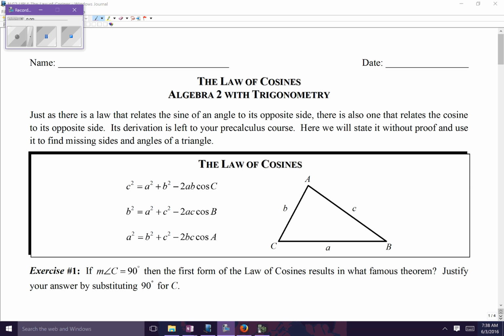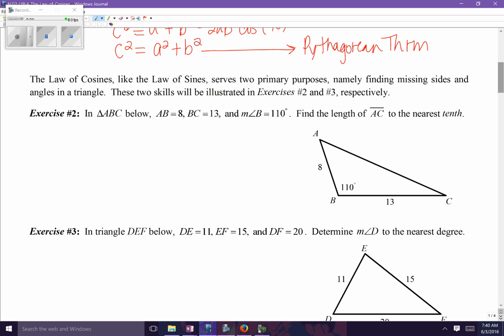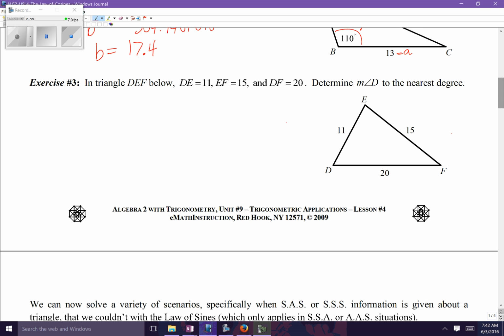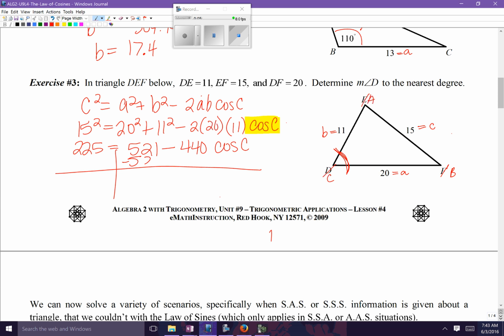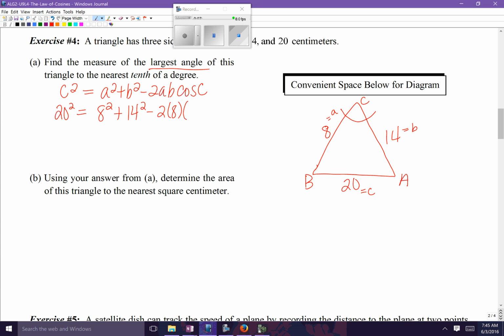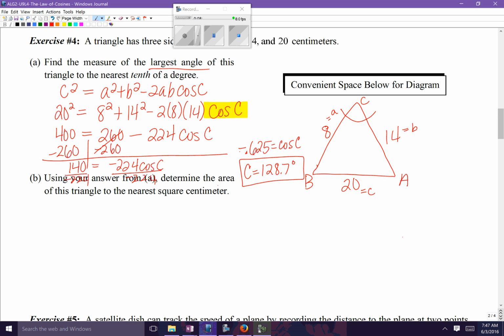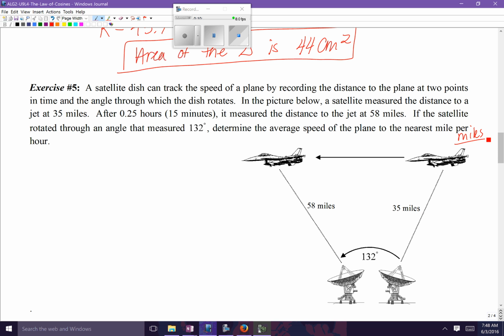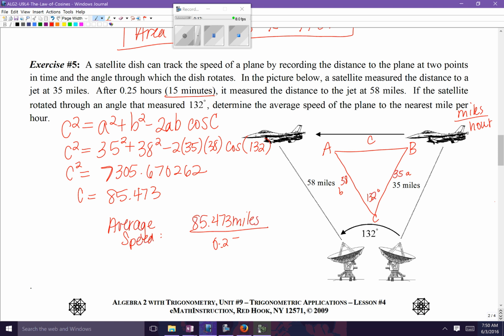unit 9 lesson 4 the law of cosines